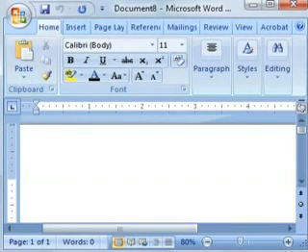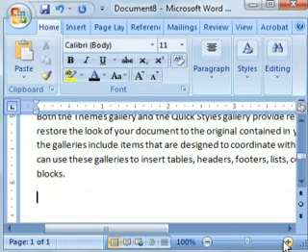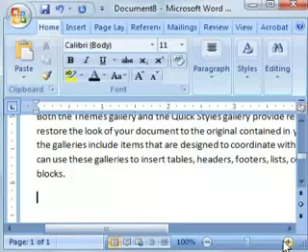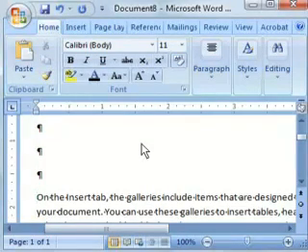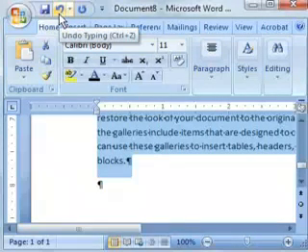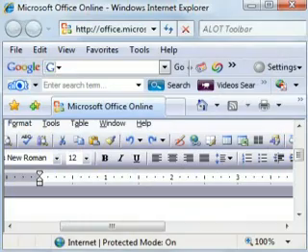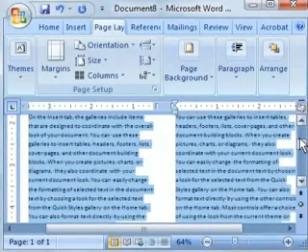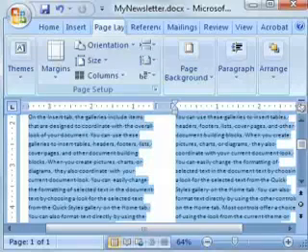Creating Columns Word 2007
A brief tutorial on creating instant text and then turning that text into a two column document using Microsoft Word 2007.